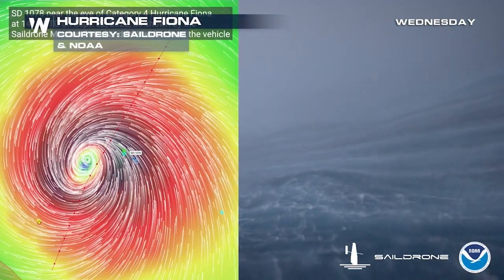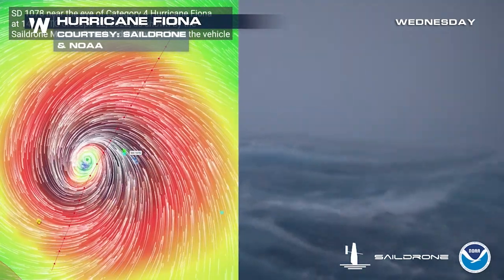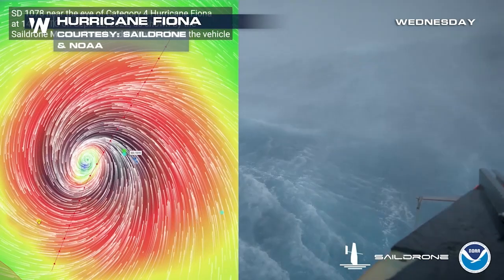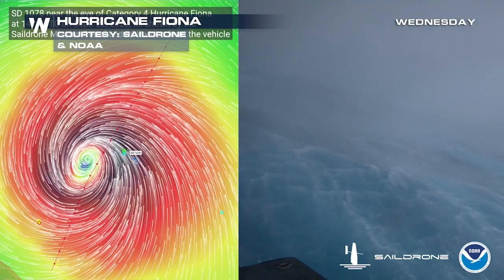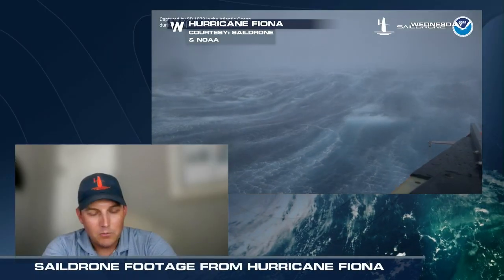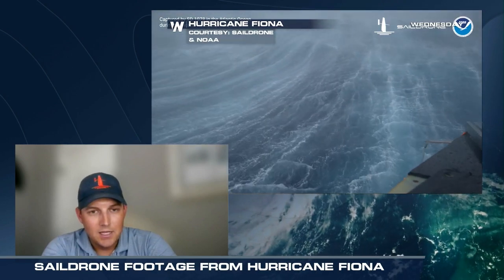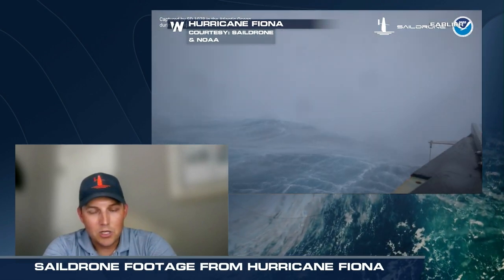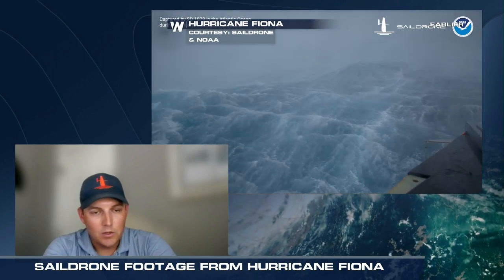Saildrone Intercepts Hurricane Fiona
(9/22/2022) - Saildrone, the un-crewed ocean surface observation vehicle, intercepted Hurricane Fiona in the Atlantic on Thursday morning. It captured huge swells in the core of the storm, feeding important information about hurricanes back to forecasters at NOAA.